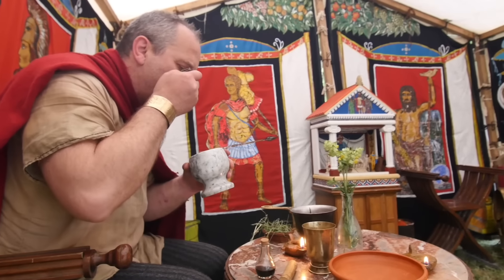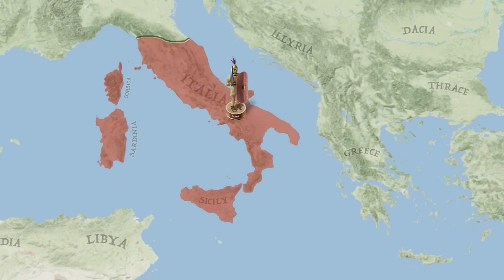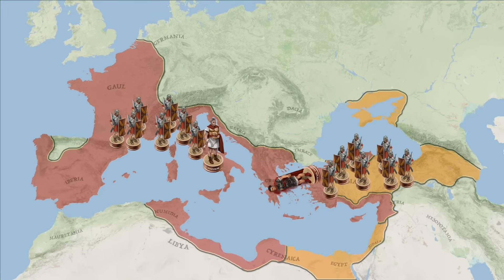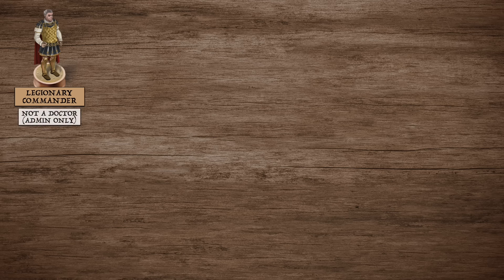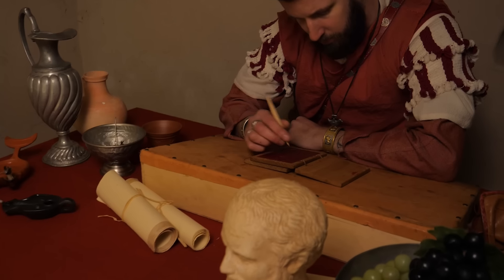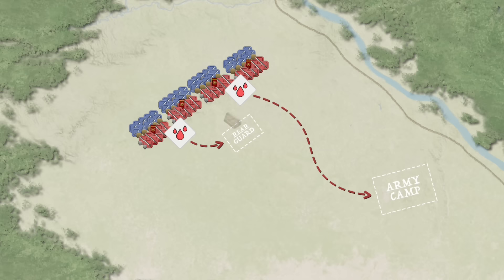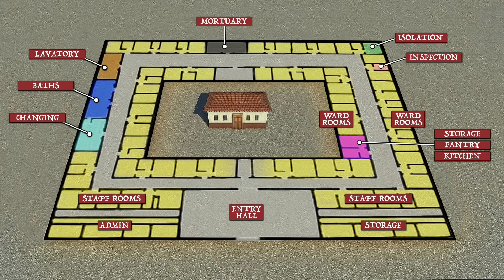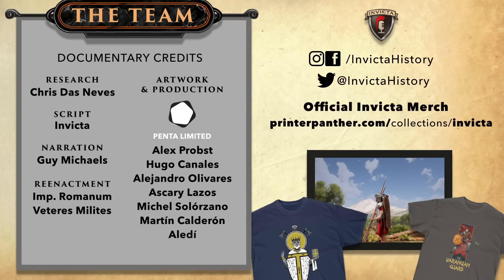Roman Military Hospitals (Staff and Facilities) DOCUMENTARY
In this series we will explore the Roman Army Medical Corp. We begin with an overview of its history from the early days of the Monarchy through the reforms of the Roman Empire. This involves a gradual evolution of the service driven by foreign influence and the necessities of distant campaigns. We then cover the organization of the Medical Corp as it existed within each legion. At the top would have been the Medicus Legionis and beneath him various levels of Roman Army Doctors. Finally we cover the facilities of Rome's medical care in the form of the famous valetudinarium, or Army Hospital. In future episodes of this series we will look at the specific application of Roman Battlefield Medicice for treating combat wounds and illnesses.

Timestamps:
00:00 Intro
02:48 History
06:09 Roman Doctors
07:29 Medical Organization
13:03 Medical Facilities
14:05 Army Hospital
17:38 Outro

Credits:
Research = Chris Das Neves
Script = Chris Das Neves
Narration = Guy Michaels
Reenactment = Veters Milites, Imperium Romanum (@ImperiumRomanumYT )

Sources:
“Medicine in the Roman Army” by Eugene H Byrne
“Man and Wound” by Richard A Gabriel
“Military Medicine: From Ancient Times to the 21st Century” by Jack E McCallum
“Milites Medici to Army Medics” by Robb Wesselingh